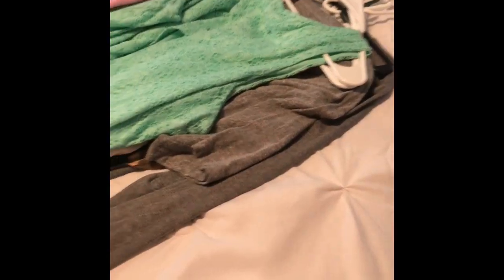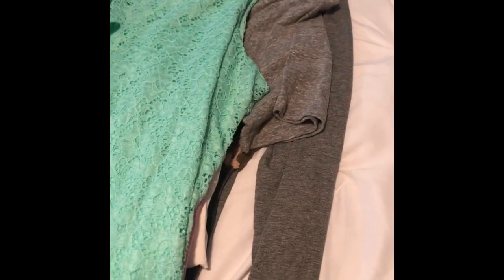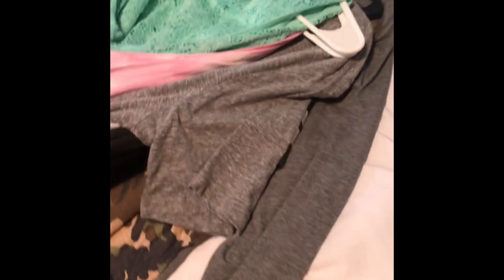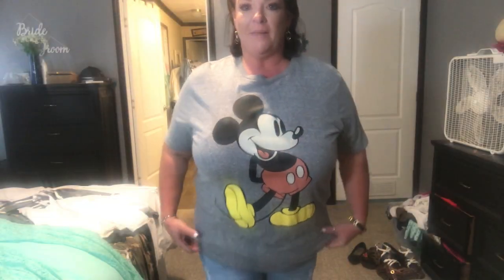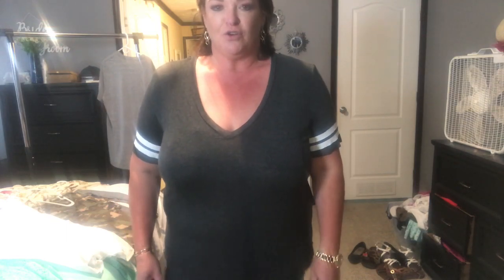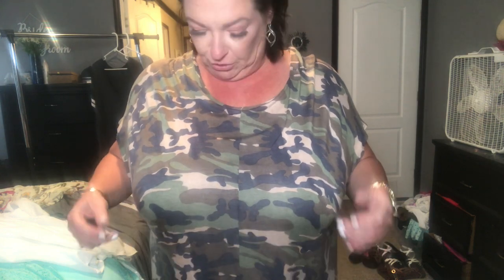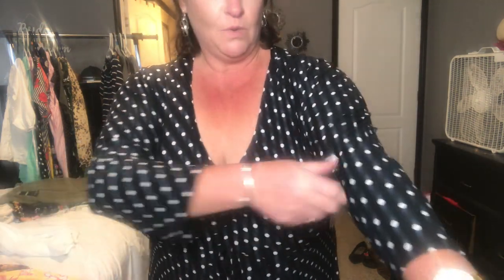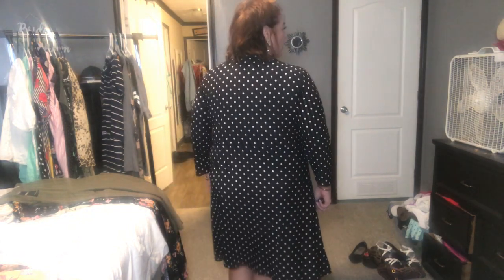Closet clean out, Poshmark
Hey guys, these are a few of the items I pulled  from my closet. Some are new without tags and some are used with a lot of life left to them.
Check me out (mcasey3422) I think when you sign up and buy for the first time you get a discount or so much off your first purchase and if you use my link I receive something as well.
I love you guys bunches.